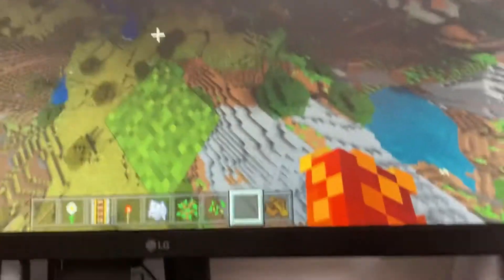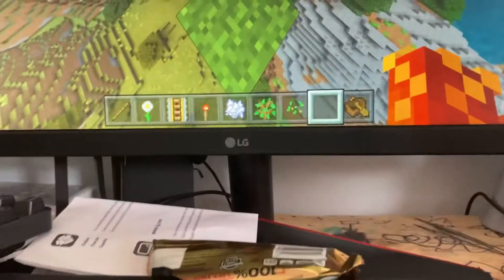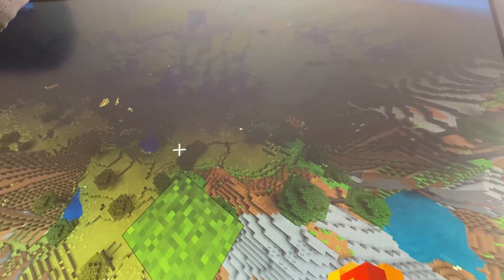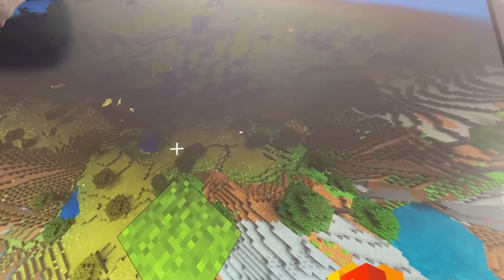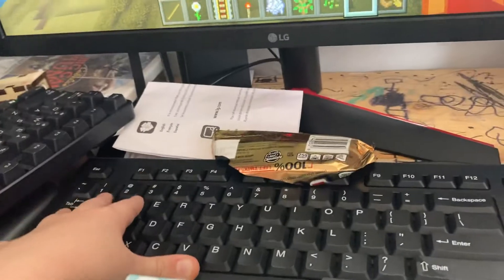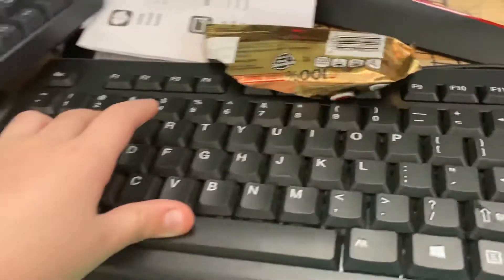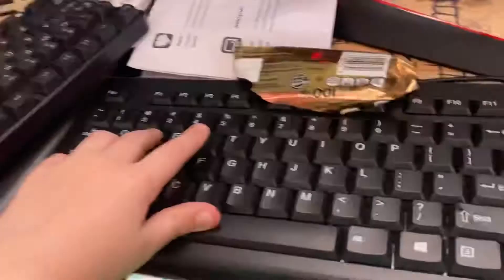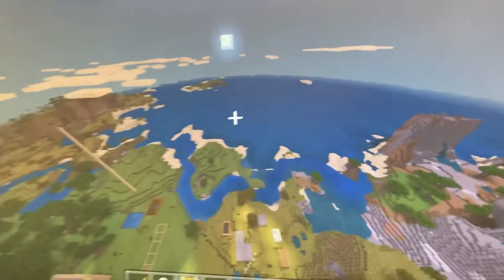Minecraft glitch 2021(idk if it’s new)